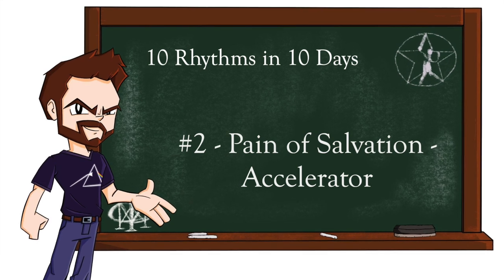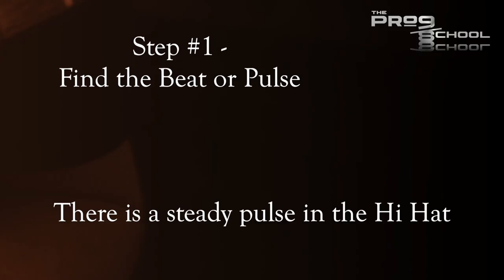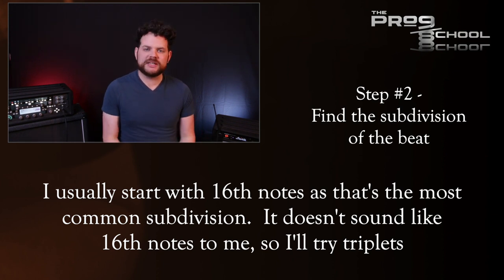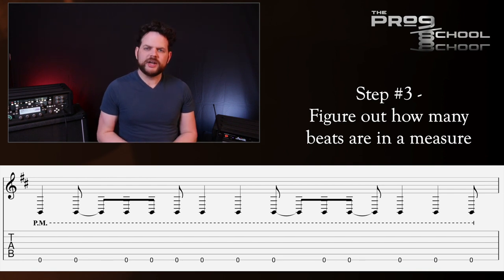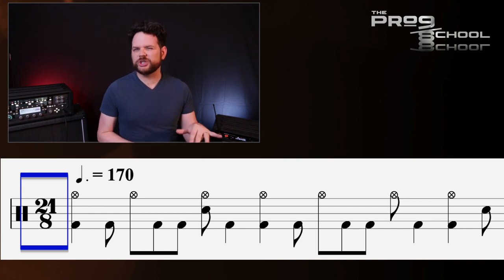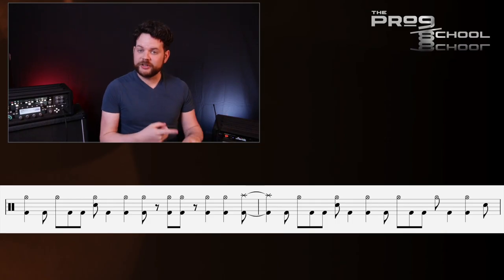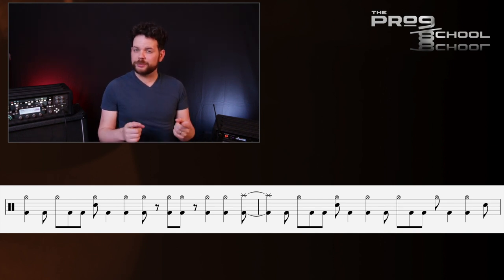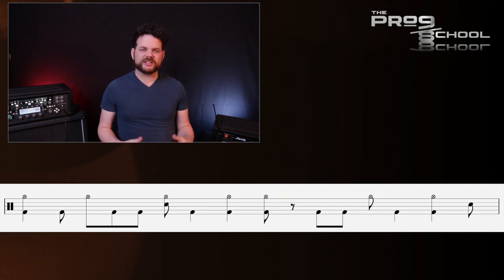WHAT is Happening Here?? Pain of Salvation - Accelerator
Welcome to day 2 of 10 rhythms in 10 days!

Today I'll be breaking down the intro to Accelerator by Pain of Salvation.  This one sounds quite confusing at first, but it's not quite as complex as it seems.

00:00 - Intro
00:52 - Deciphering the Rhythm
02:07 - What makes this so confusing?
04:05 - Conclusion

- My Acoustic Guitar, Taylor 214ce Deluxe
- Ibanez 8 String Guitar
- EVH 5150 III 50-Watt Tube Head
- Dunlop Flow Guitar Picks 1.5mm
- Mission Engineering Expression Pedal Green
- Moog EP-3 Expression Pedal
- SKB Roto-Molded 3U Shallow Rack
- Goodrich Sound H-120 HighBoy Volume Pedal
- Dunlop Cry Baby Standard Wah
- Pedaltrain Classic 2 w/soft case
- Mogami Gold 10ft Guitar, Instrument Cable
- Radial Pro DI Passive Direct Box
- Ibanez Tube Screamer Mini
- Keeley Caverns V2 Reverb and Delay Pedal
- TC Electronic SUB 'N' UP MINI OCTAVER
- Boss RC-10R Rhythm Loop Station Pedal